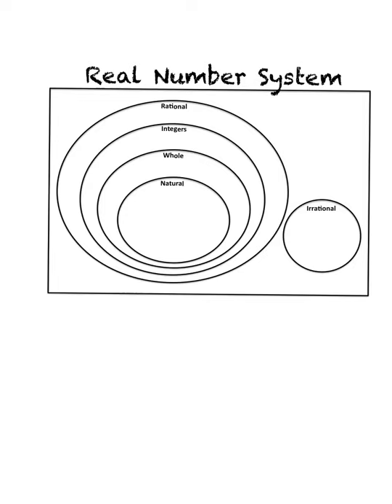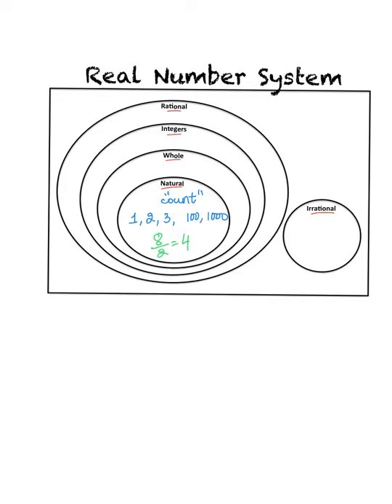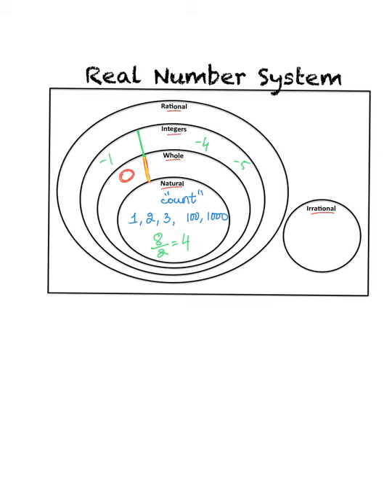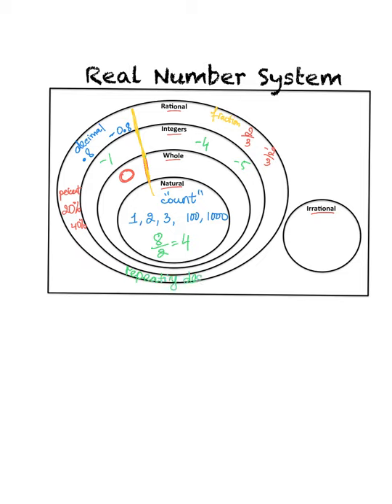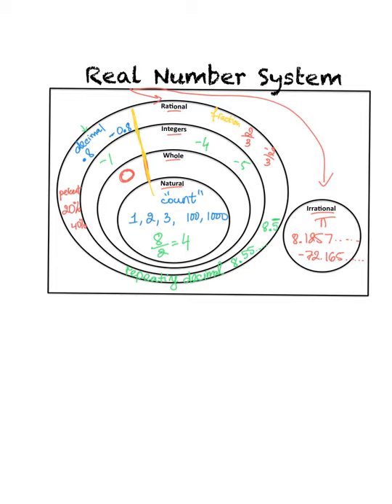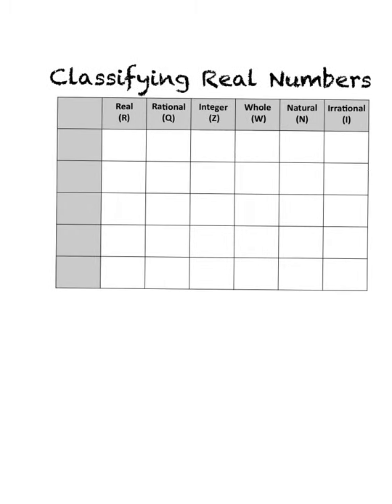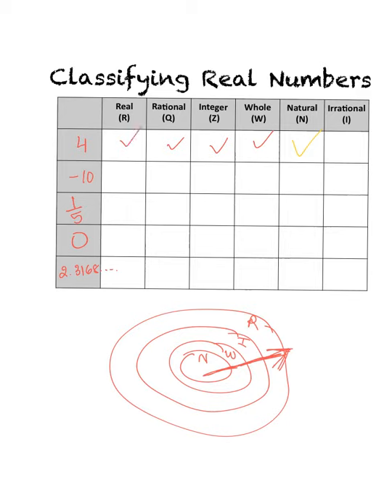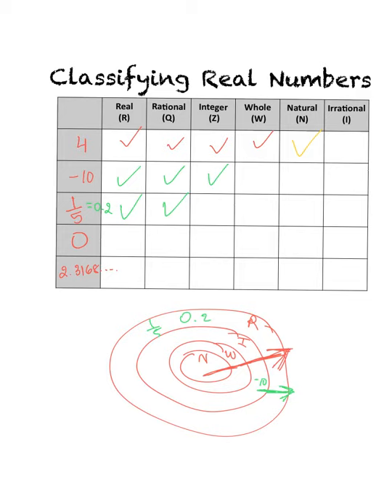Real Number system review